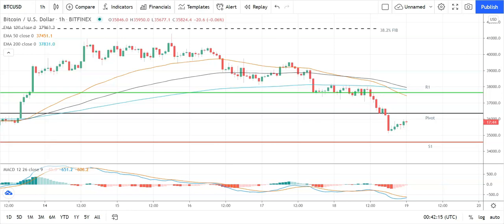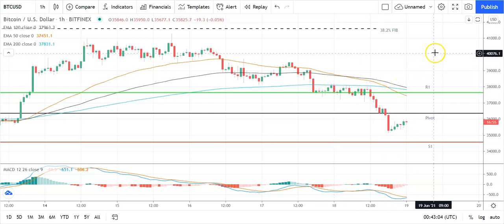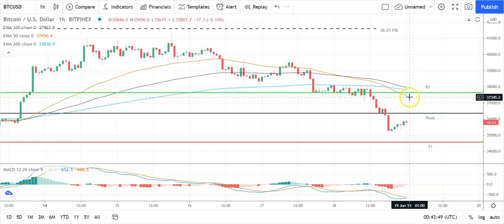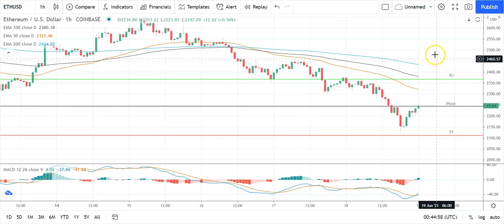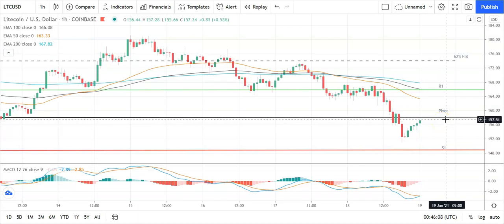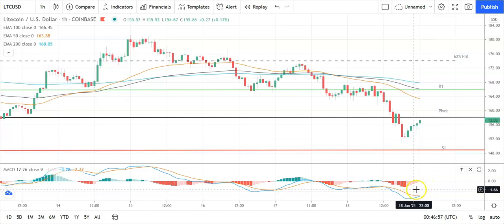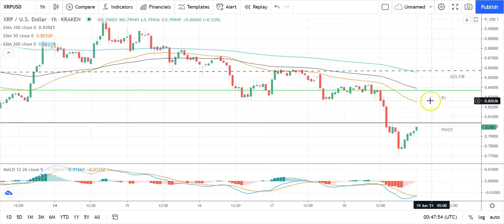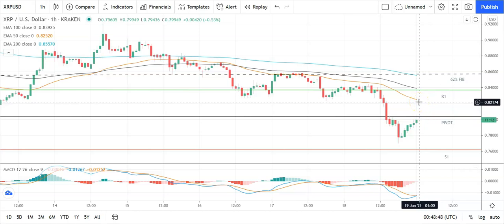Bitcoin, Ethereum, Litecoin, and Ripple's XRP Daily Tech Analysis June 19th, 2021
Following Friday's sell-off, failure to move through the day's pivot levels would likely deliver another day in the red.